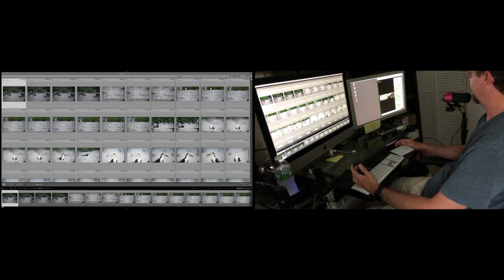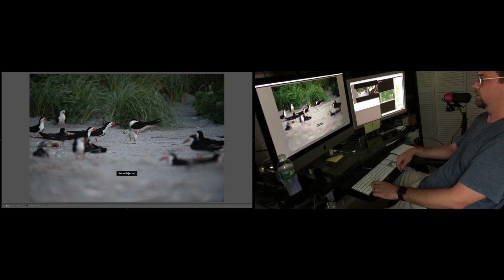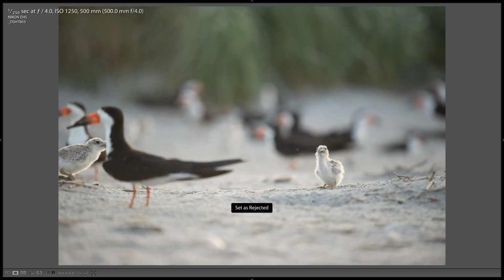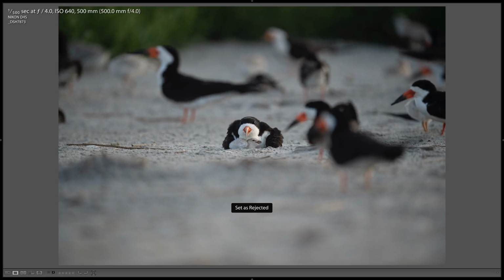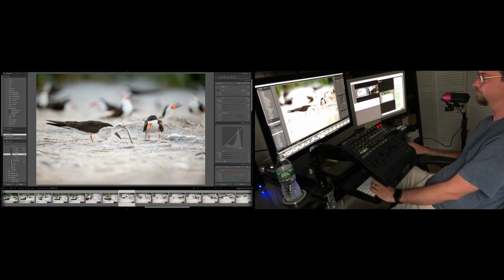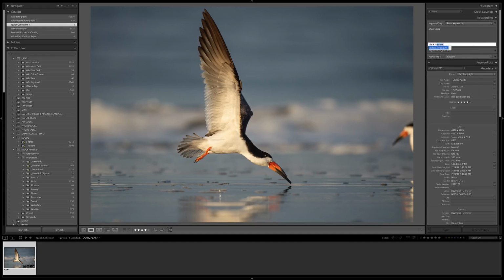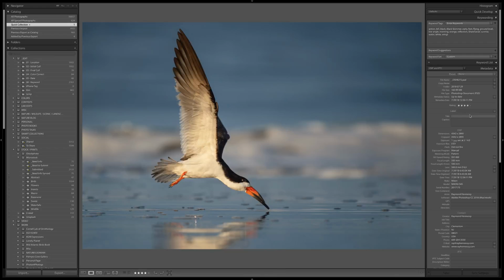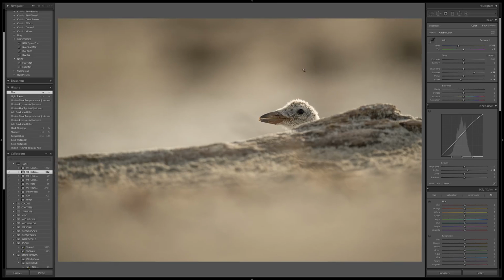Ray's Wildlife Photography Post Processing Workflow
I just got back from a wildlife outing so I recorded my entire process from importing to editing then sharing.  Hope you enjoy, it's gonna get boring some of the time!